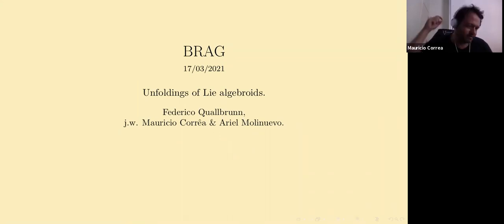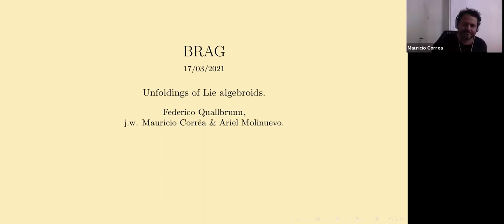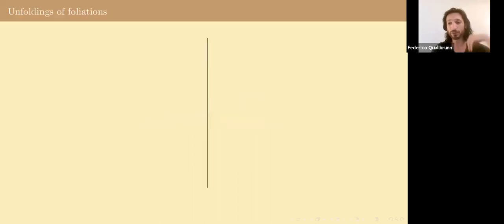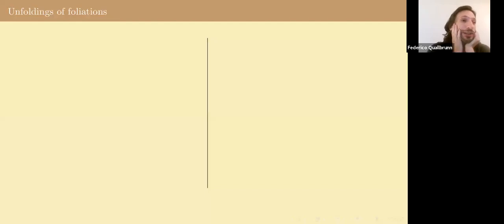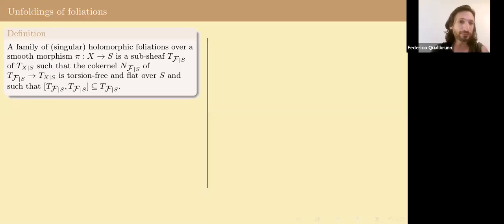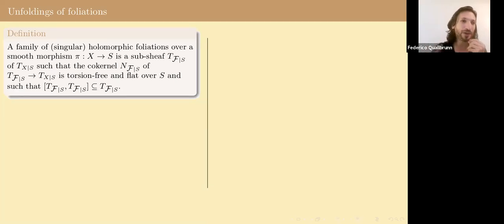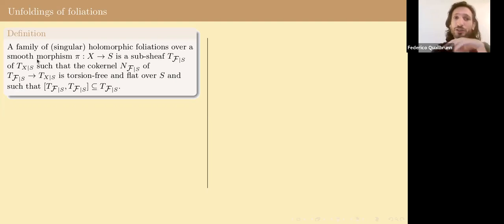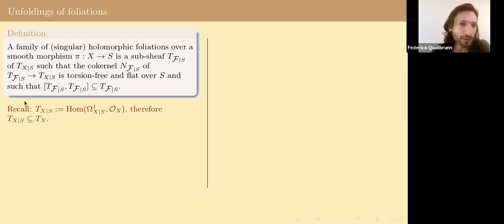"Unfoldings of Lie algebroids" by Federico Quallbrunn (Universidad CAECE, Buenos Aires)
"Unfoldings of Lie algebroids"

Talk by Federico Quallbrunn (Universidad CAECE, Buenos Aires) on March 17, 2021.

We will talk about the notion of unfolding, first on foliations, and then generalizing this concept to the case of Lie algebroids. We will show some results and examples appearing in a joint work with M. Corrêa and A. Molinuevo.